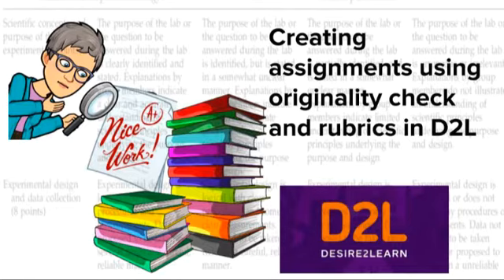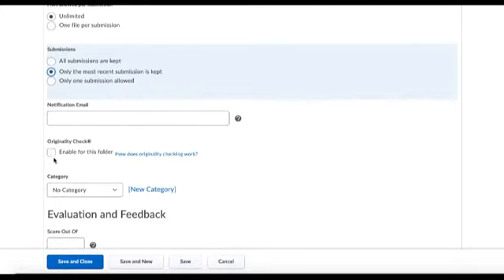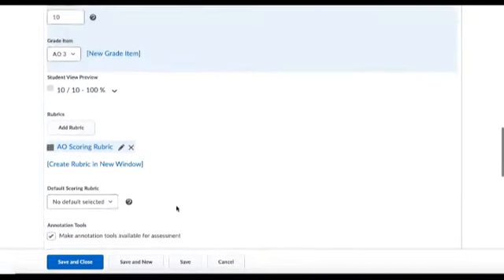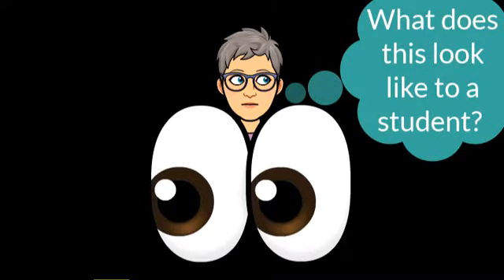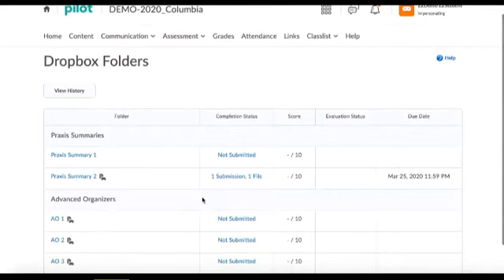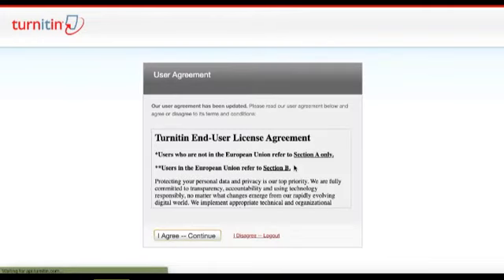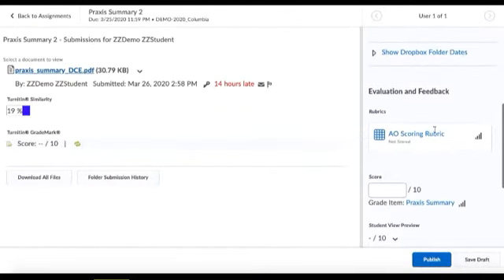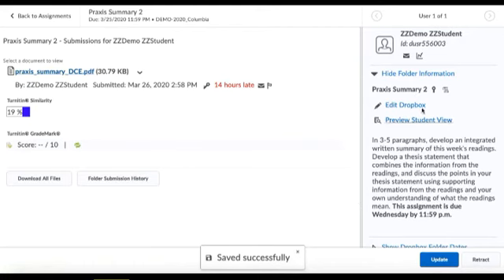Using the originality tool and rubric with assignments in D2L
Brief tutorial demonstrating how to use the originality tool and rubric with assignments in D2L